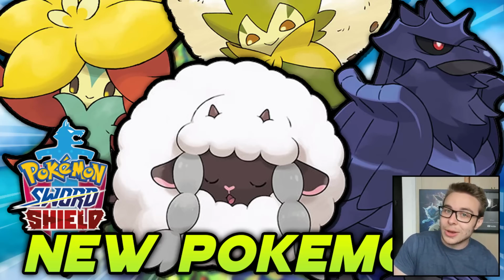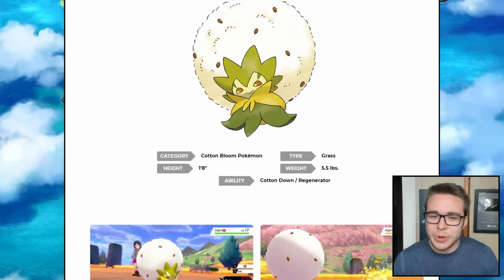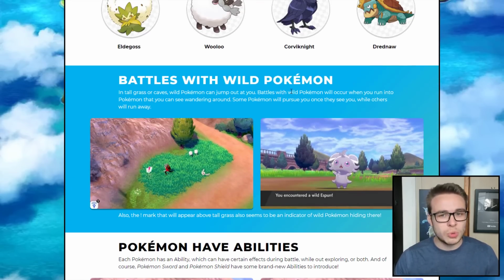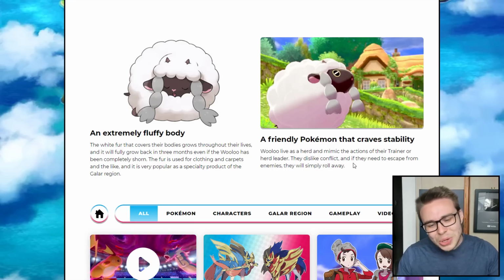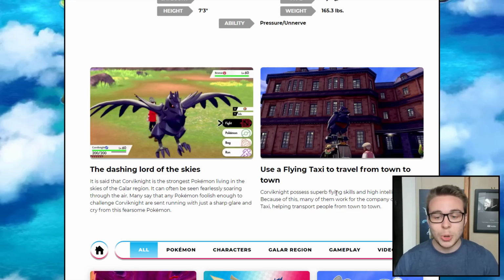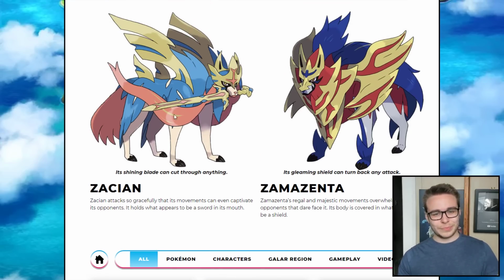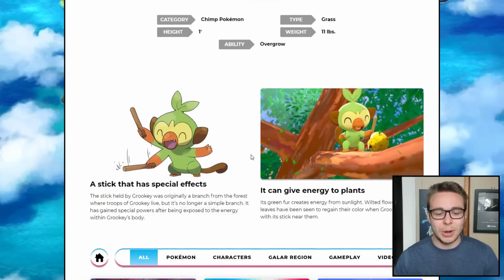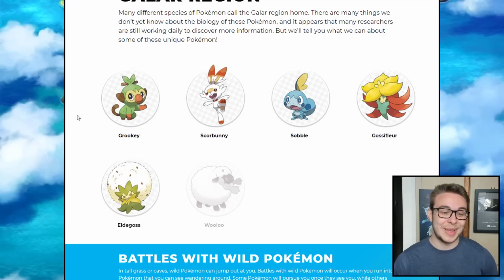POKEMON SWORD & SHIELD NEW POKEMON! Breakdown Of New Pokemon & Legendary Pokemon!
Pokemon Sword & Pokemon Shield News is finally here with the latest Pokemon Direct! So much new information about the generation 8 Pokemon games was shown! New Pokemon such as Wooloo & Corviknight, a new battle system known as Dynamax was shown and of course two new legendary Pokemon too being Zacian & Zamazents! Let's break down the new Pokemon seen today!

The new generation 8 games, Pokémon Sword and Pokémon Shield are set in the Galar region , an huge region based on the Uk. The people and Pokémon live together in this region, and they’ve worked together to develop the industries here. You’ll visit the various Gyms in the Galar region, aiming for the enviable and admirable title of Champion!

► Welcome to the HDvee channel! I'm your number one source for all things Pokemon Sword and Shield, Pokemon Switch and Pokemon Lets Go Pikachu and Eevee news! I will have you updated on all the latest and greatest Pokemon information, rumors, leaks guides and tutorials about Pokemon Switch games! So thankyou for watching! Its totally free! and be sure to check out the other playlists too!